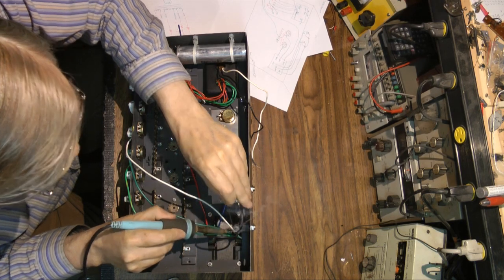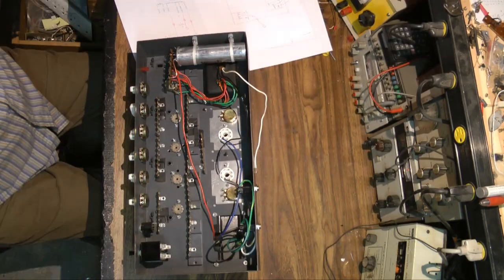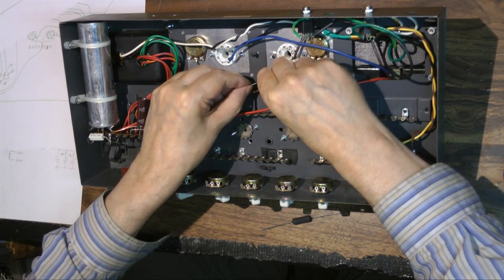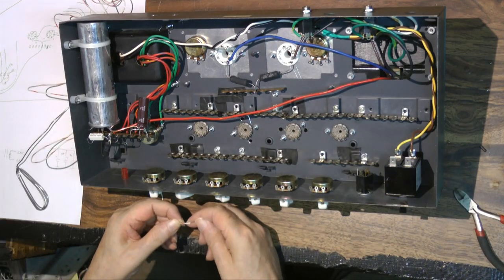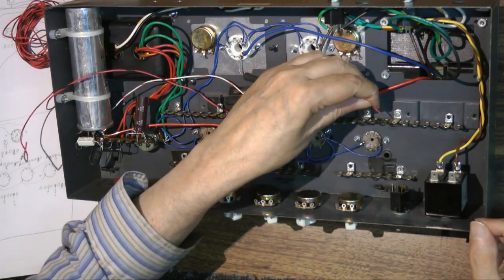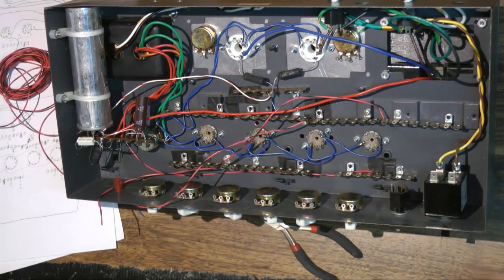50 watt tube amp part 2 wiring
This is part 2 of my 50 watt tube guitar amp project. I added a voice over play by play description, which I couldn't do before because the audio in my Dell doesn't work properly. I use my Tascam recorder now.

In this video I put in all of the chassis wiring for power distribution.

Part 3 will be about installing the components, and in further parts I will build a wooden cabinet, and give a demo.